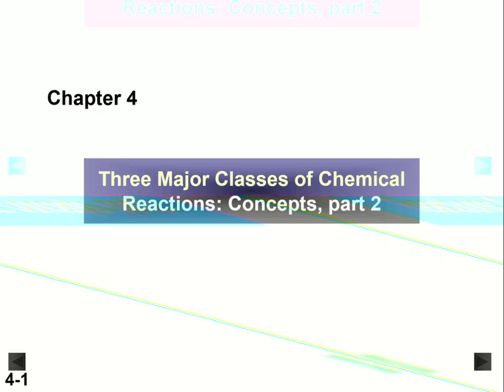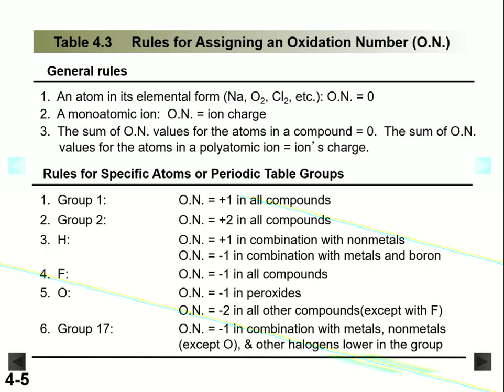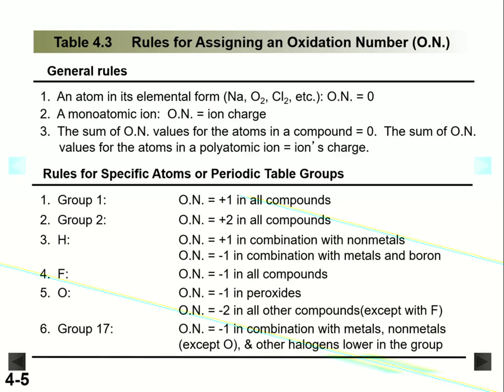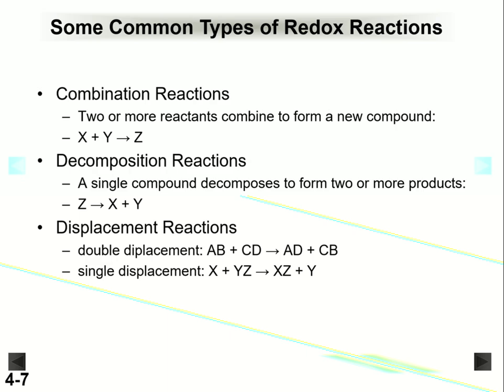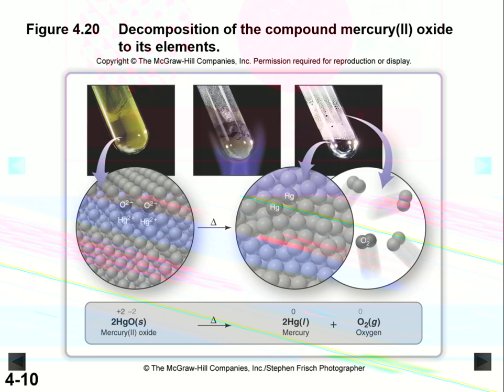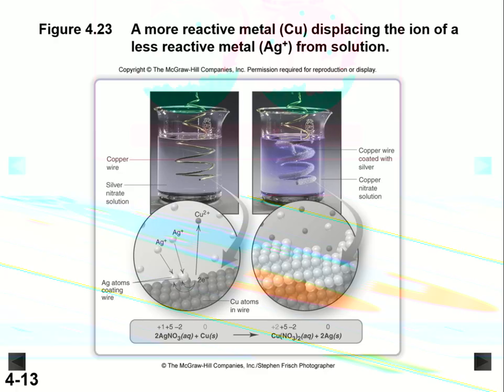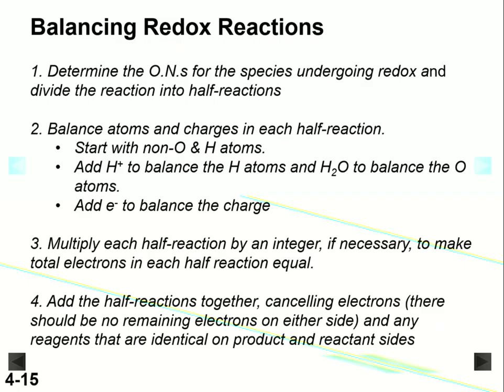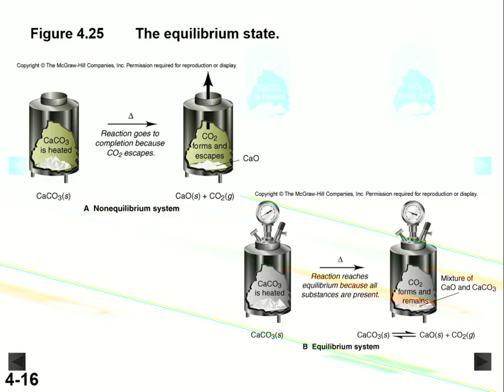10. Precipitation, Acid-Base, and Redox Reaction Concepts, part 2